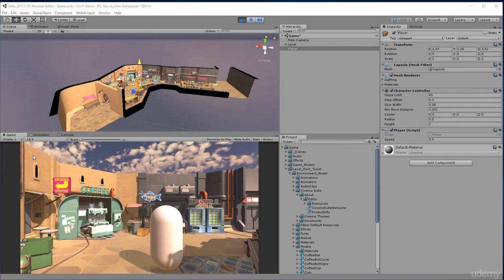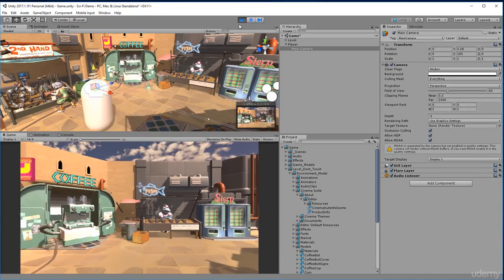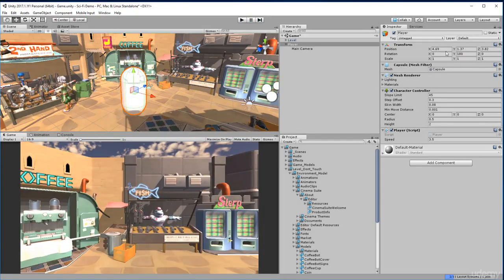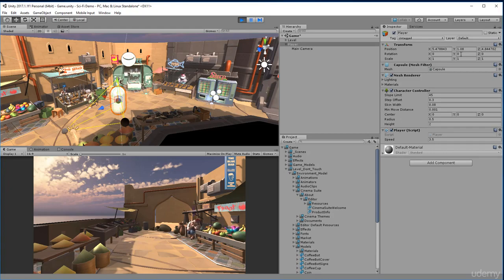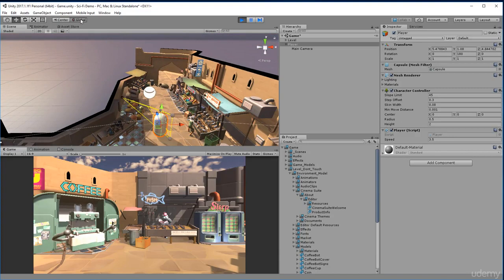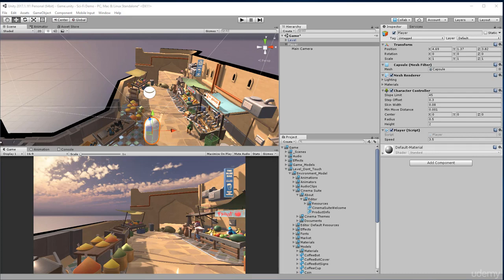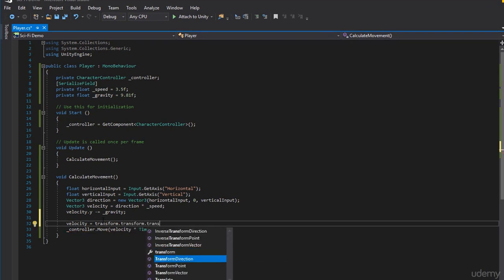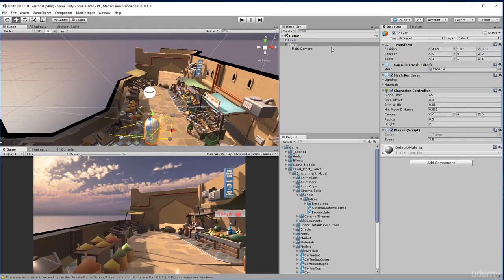Udemy The Ultimate Guide to Game Development with Unity 2019 4 Local Space Vs World Space in Unity